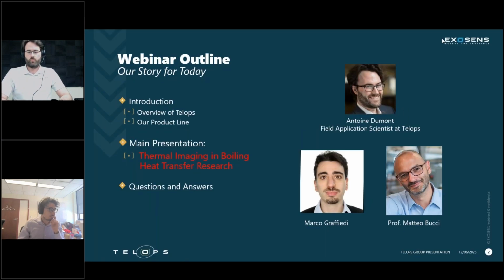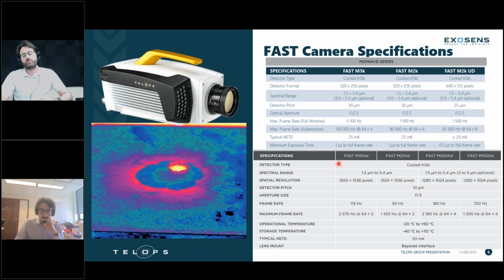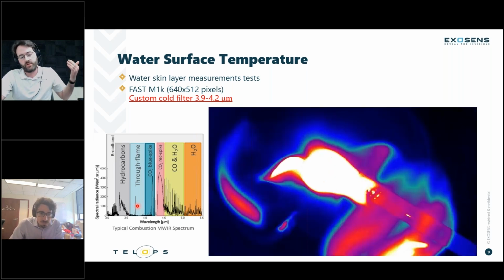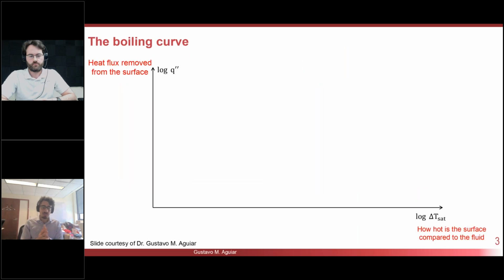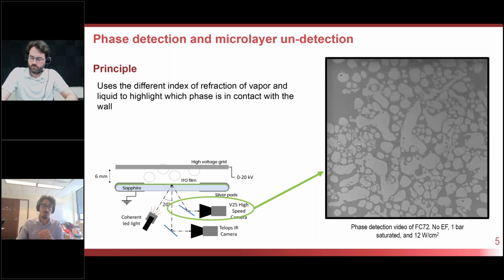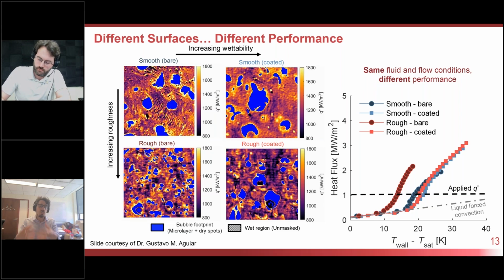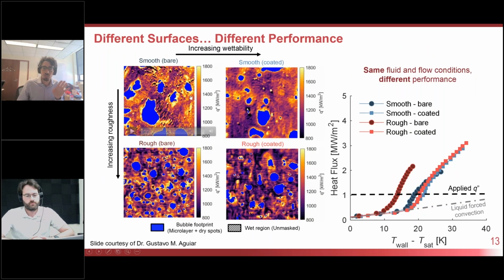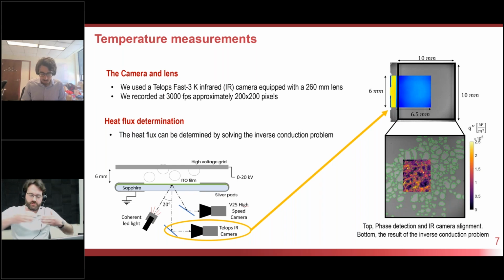Unlocking the Hidden Power of Boiling Mechanism with the help of IR Thermometry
Join Marco Graffiedi, Researcher in Bucci’s group and first author of a newly published article on Mechanisms of Nucleate Boiling Enhancement with Electric Fields, and Antoine Dumont, Field Application Scientist at Telops, to learn more about recent advances in the field of boiling and heat transfer phenomena with a special emphasis on infrared thermometry.